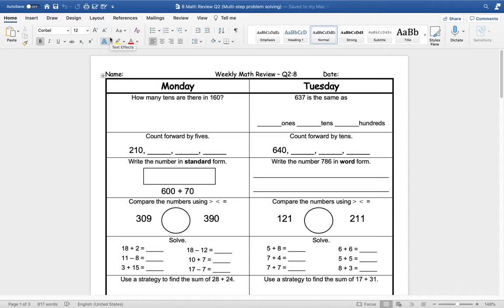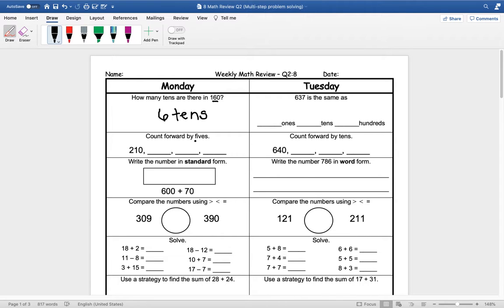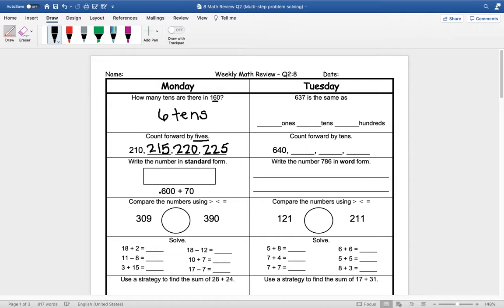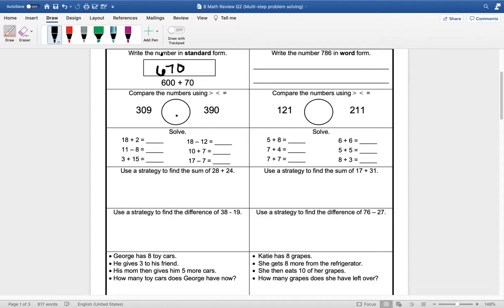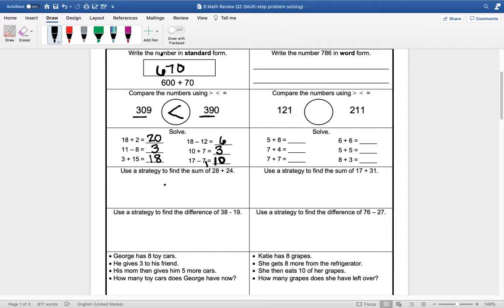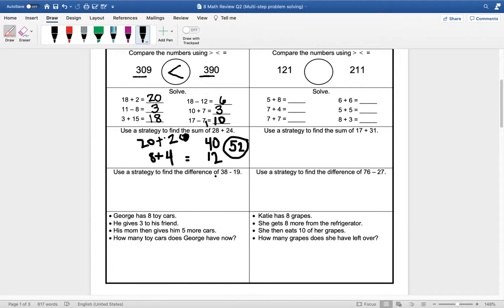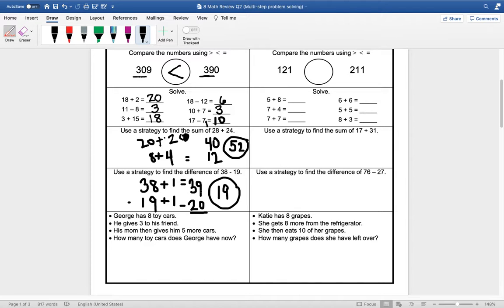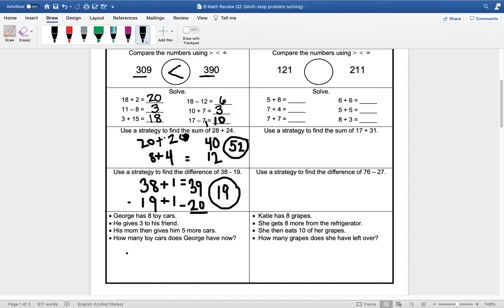Monday Spiral Review Q2:8